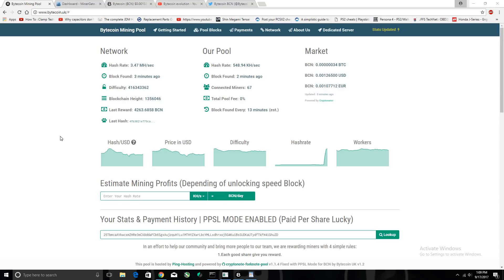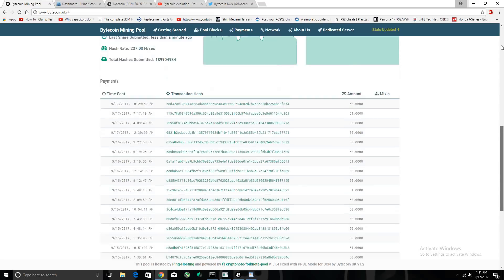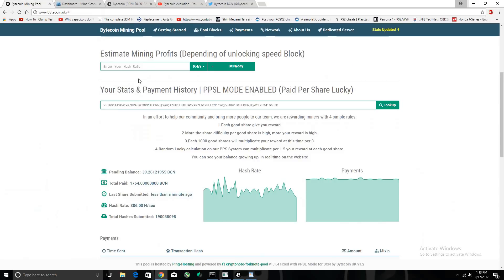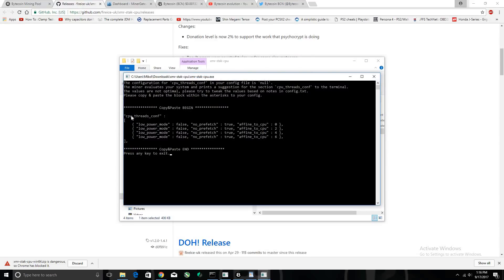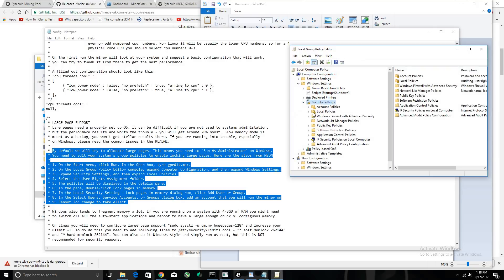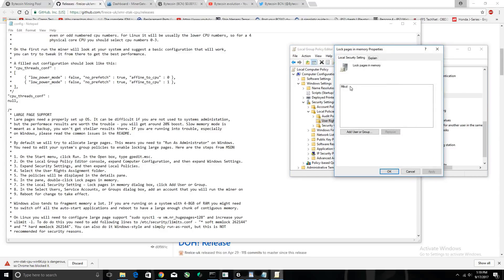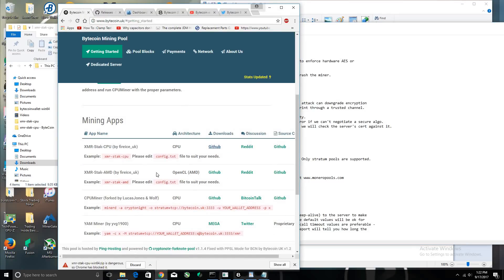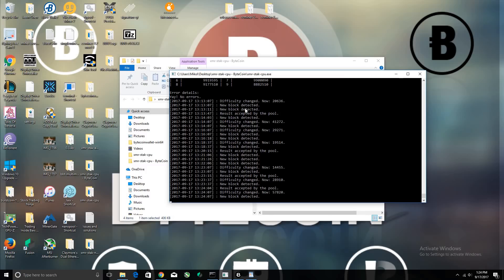How to Mine Bytecoin XMR-STAK-CPU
This Video Shows you how to set up your CPU to mine Bytecoin with program XMR-STAK-CPU.

For i7 6700k cpu line coding:
"cpu_threads_conf" :
    { "low_power_mode" : false, "no_prefetch" : true, "affine_to_cpu" : 0 },
    { "low_power_mode" : false, "no_prefetch" : true, "affine_to_cpu" : 2 },
    { "low_power_mode" : false, "no_prefetch" : true, "affine_to_cpu" : 4 },
    { "low_power_mode" : false, "no_prefetch" : true, "affine_to_cpu" : 6 },

Pool Set up: (port: 9999 set for high end equipment)
"pool_address" : "-o stratum+tcp://bytecoin.uk:9999",
"wallet_address" : "25TbmcaAVkwcxmZHRe3mCX8ddaFCb6SgxAujzquH1Lu1MTWYZXwrLbcYMLLxdhrxoj5G4KuiBsSUDKaUTydfTkFW4iGhuZD",
"pool_password" : "x",